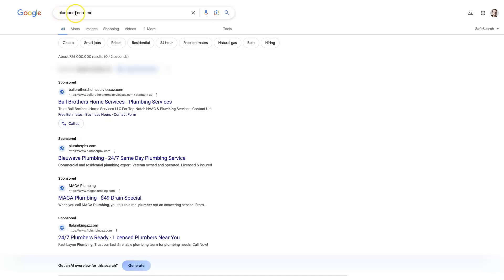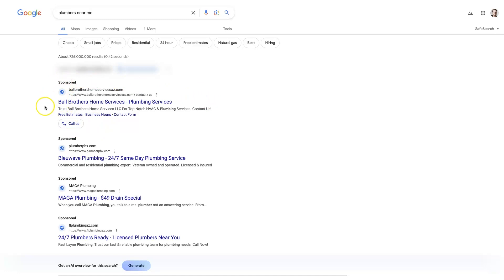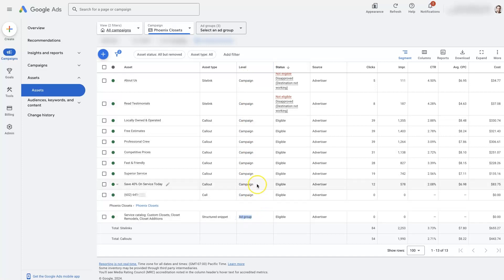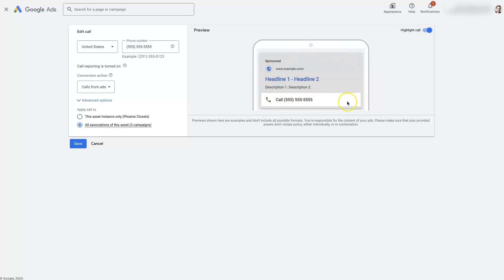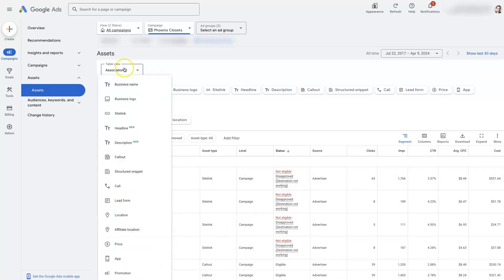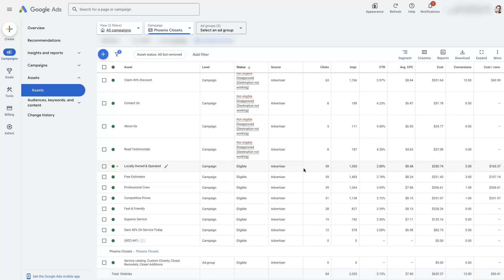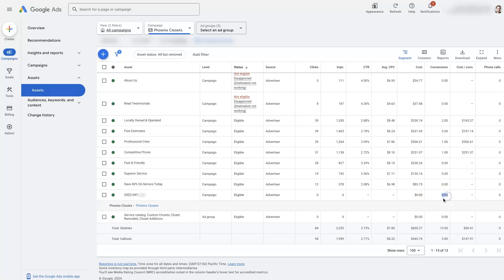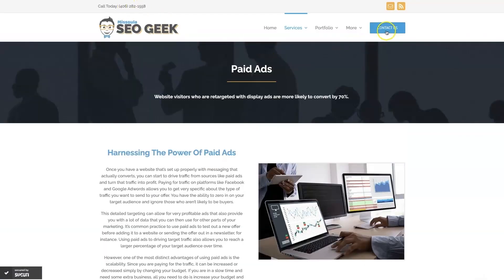Using Google Ads Call Extensions In 2024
Want to know how to use Google Ads call extensions? Watch this video to learn more or reach out for help with Google Ads today ➡️

Ready to take your Google Ads game to a whole new level? Let's delve into the intriguing world of Google Ads call extensions. You might be wondering, "What on earth are call extensions?" Well, put simply, they are a unique feature in Google Ads that puts your phone number in your ad to enhance customer connection. Now that sounds pretty neat, doesn't it? 🚀

However, there's more to call extensions than meets the eye! 👁️ This video is designed to give you an informative, fun-filled ride as we explore why these call extensions are so darn crucial. Could you imagine having one simple addition to your ad so drastically improve your customer reach and interaction? Yep, it's no magic trick, just the power of Google Ads call extensions.

Not only do we break down the importance of this phenomenal feature, we'll also guide you through setting them up properly. You might think it would be complex or challenging, but we promise it’s like a stroll in the park. We're going to debunk any myth or misconception you have about the process, showing you the ropes step by step.

By the time you're done watching this video, you won't only understand the power of Google Ads call extensions, you'll be a master of them! Ready to change the game? Because we're sure ready to help you do that.